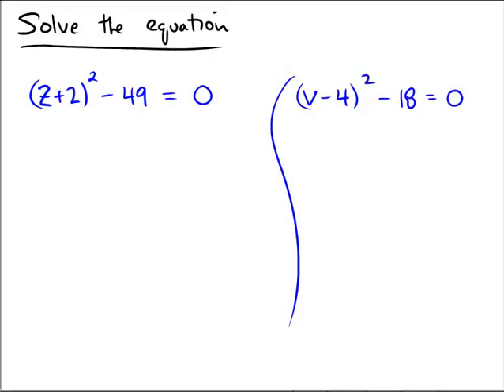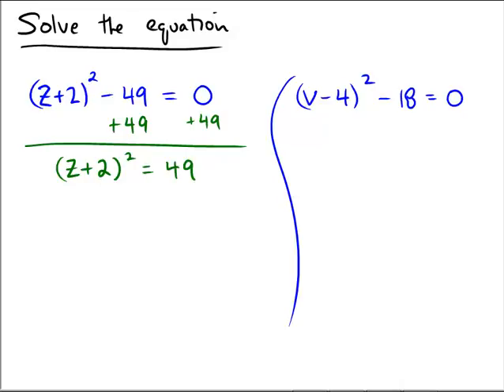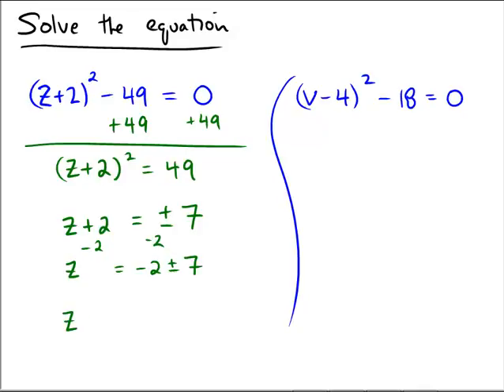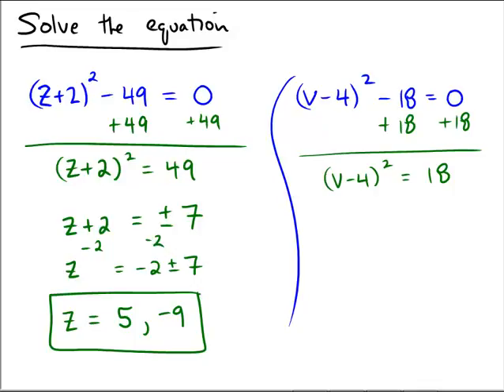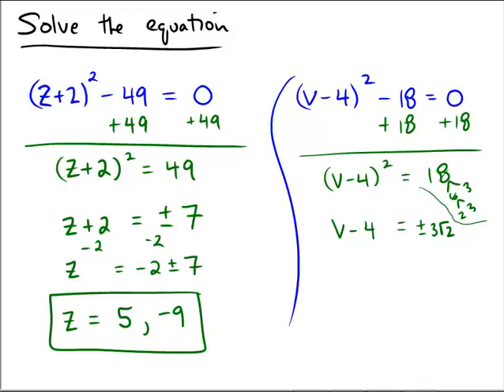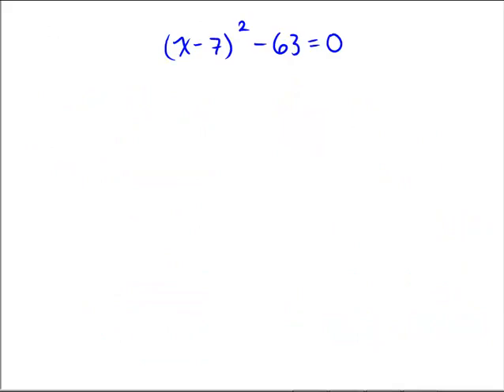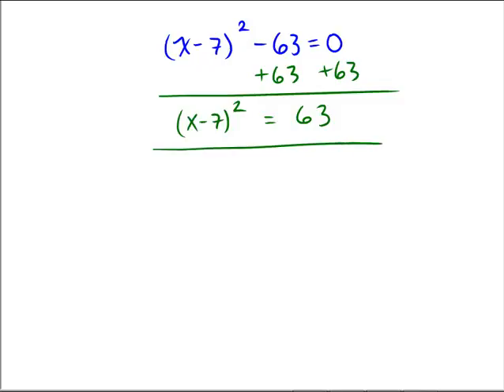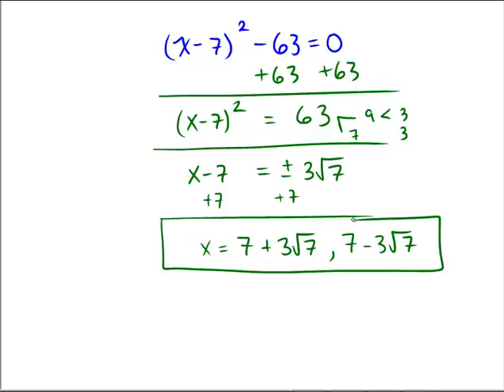Solving a quadratic equation using the square root property: Exact answers, advanced